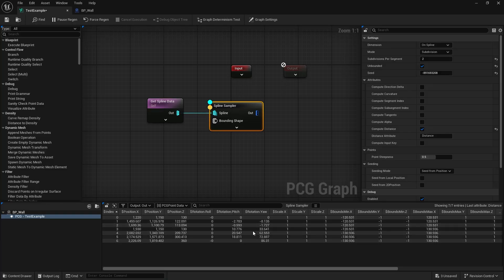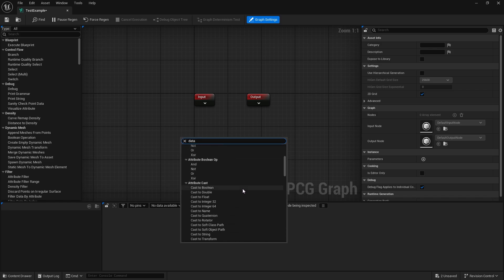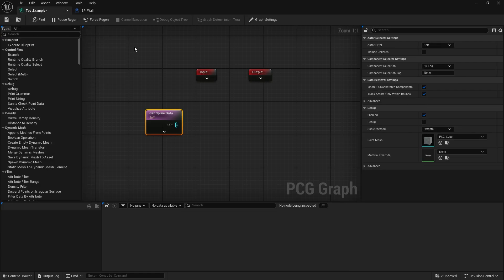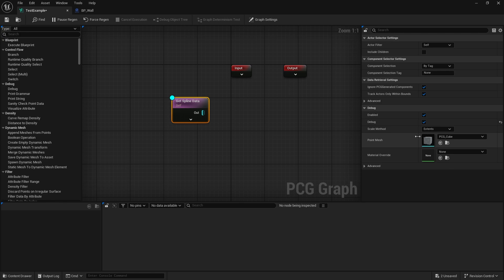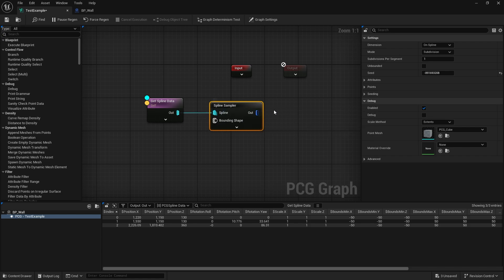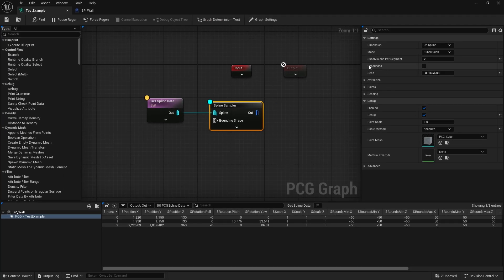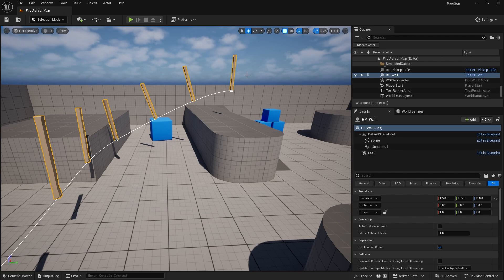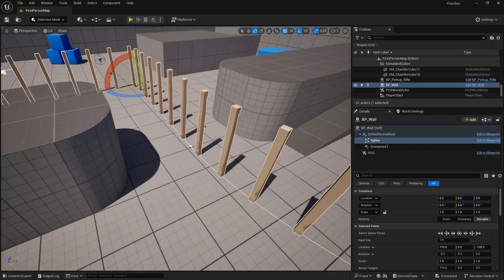Unreal Engine 5 Tutorial - Understanding PCG Part 1: Data Samples